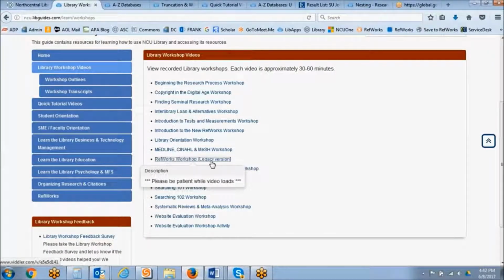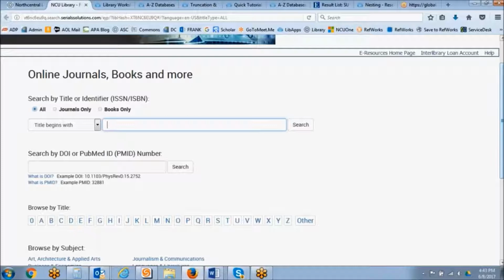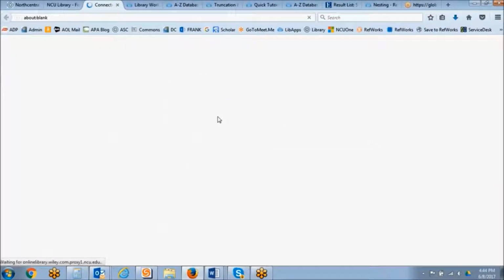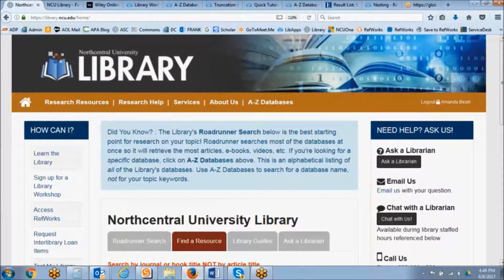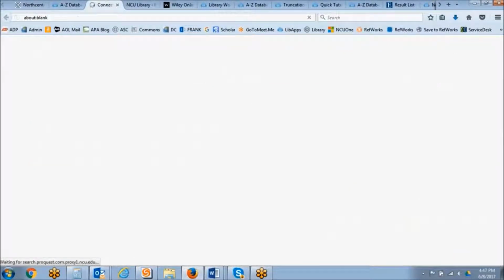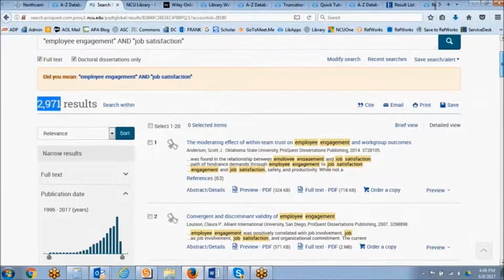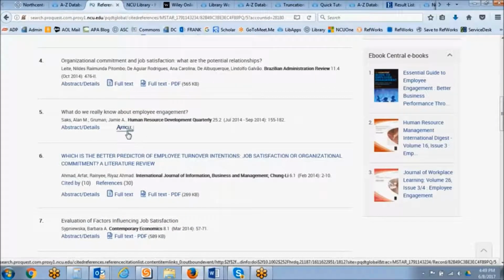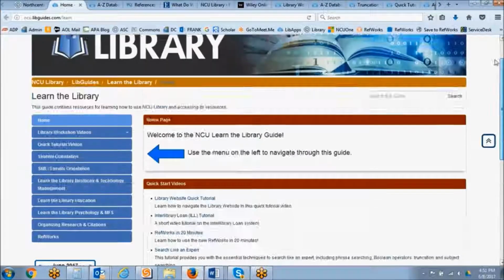Searching 101 Part 7 - Searching for Publications & Dissertations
Search for specific publications (journals or books) and search for dissertations.